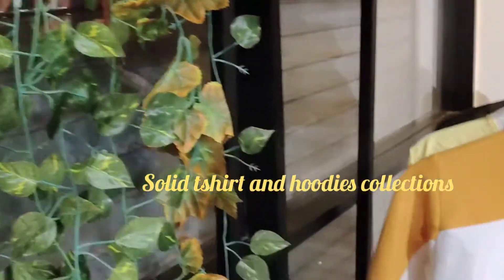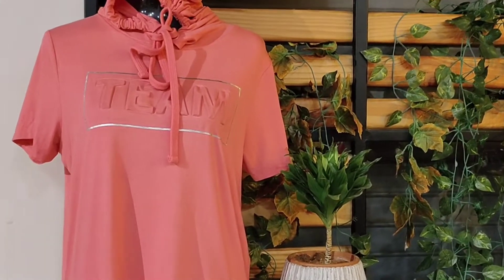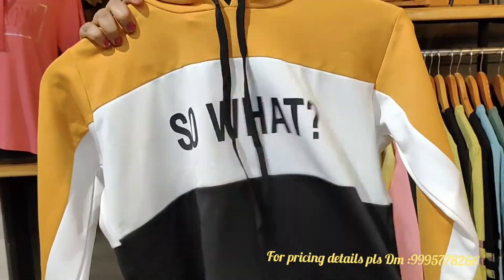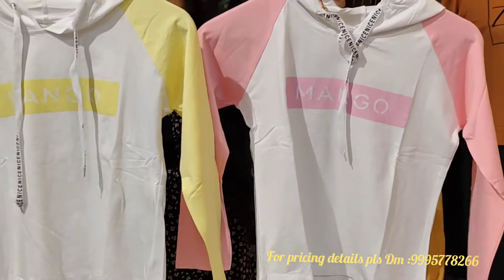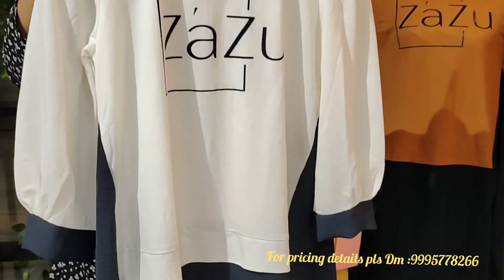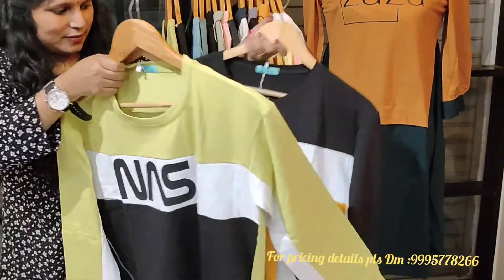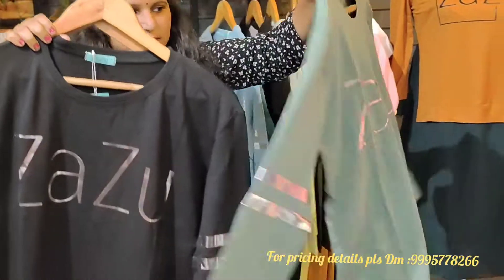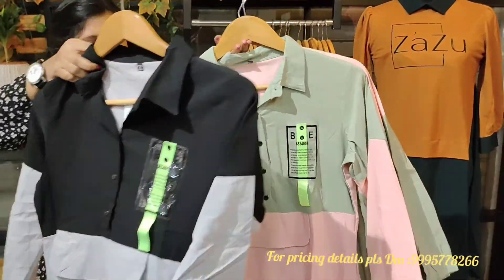Hoodies & Solid Tshirt dress collections /New arrivals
imported # dress#collection#branded#new#arrival# dress#neelambari#kerala#trending#ladies